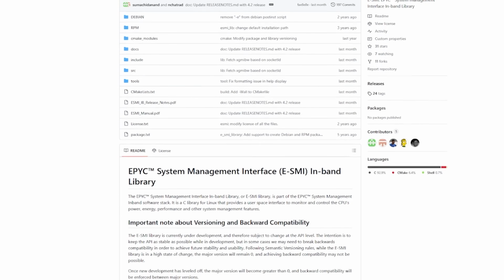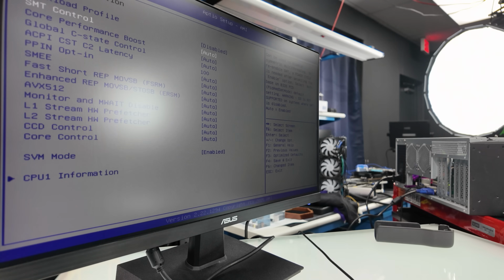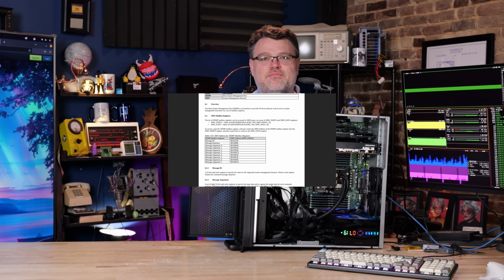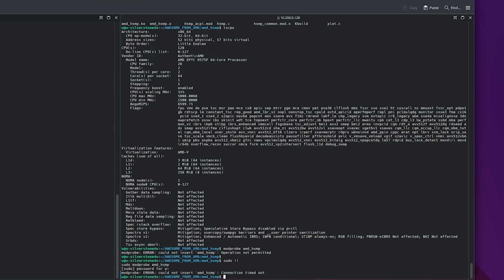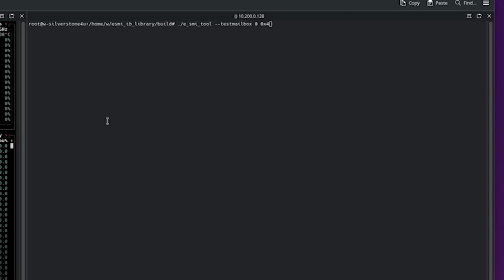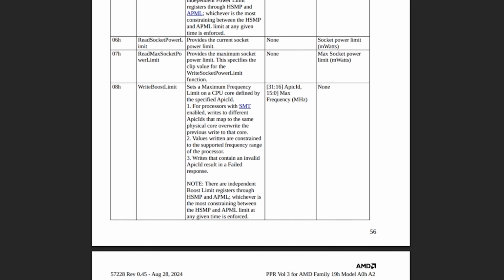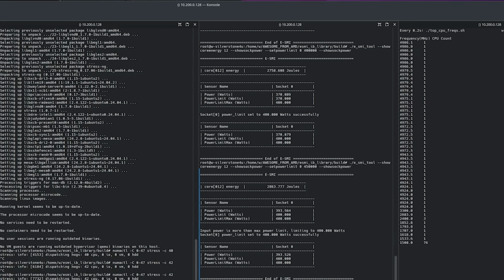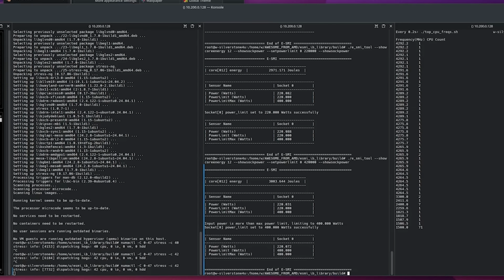Let's Vibe Code Ryzen Master but for Epyc: AMD HSMP and E-SMI on Linux Unlocks new functions!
0:00 - Intro
0:48 - What are HSMP and E-SMI?
3:05 - A Quick Demo
5:46 - Other Considerations
8:41 - Outro